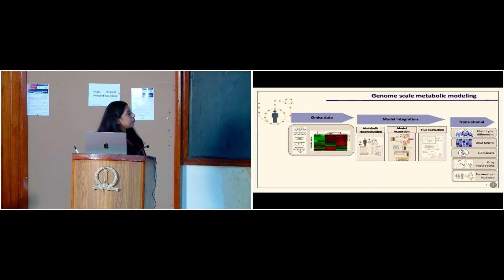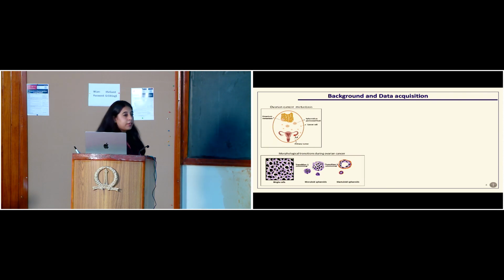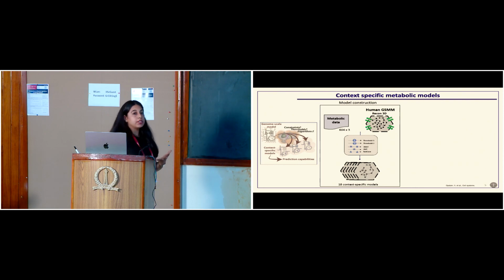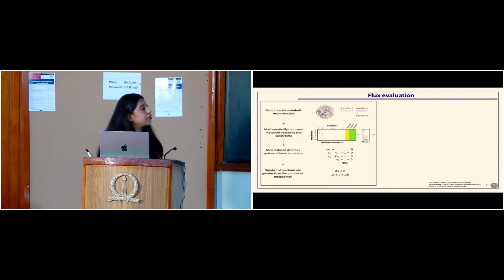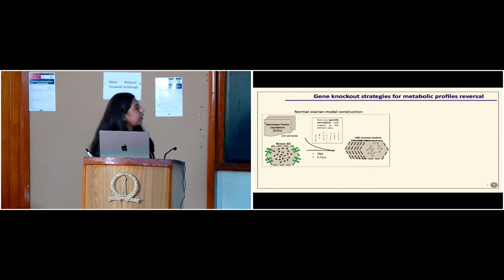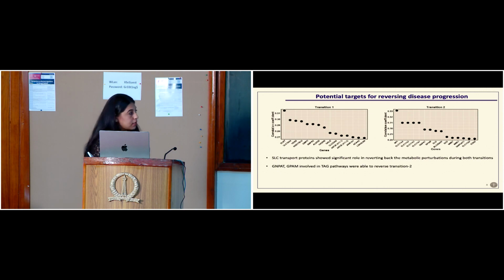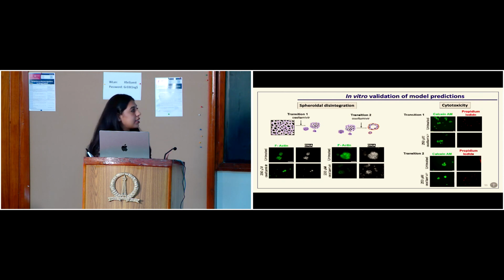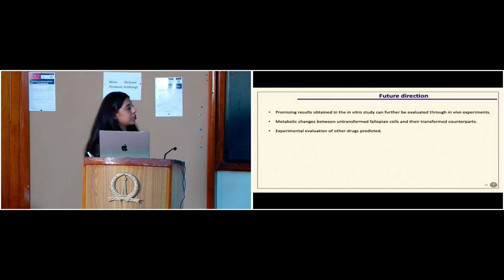BDBIO 2024 Garhima Arora, THSTI "Development of Metabolic Models for Drug Repurposing"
Development of Metabolic Models for Drug Repurposing: A Novel Approach for Precision Therapeutics